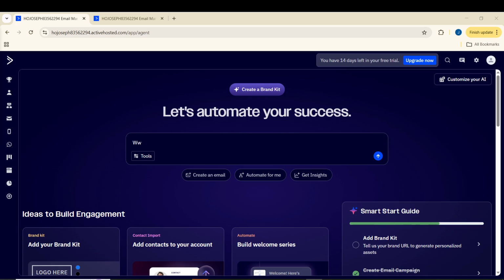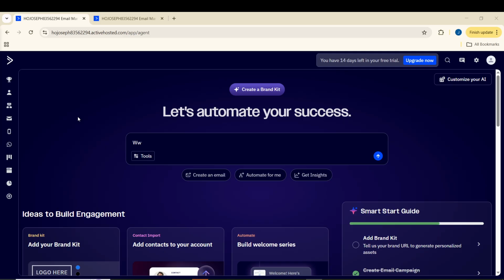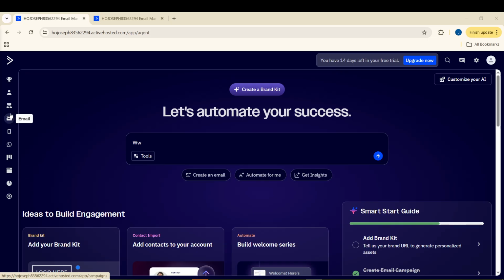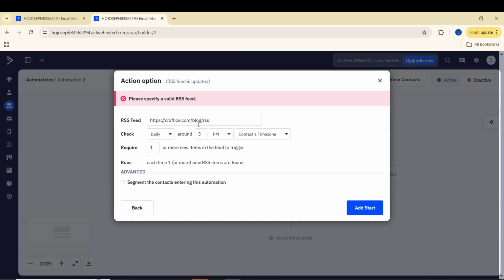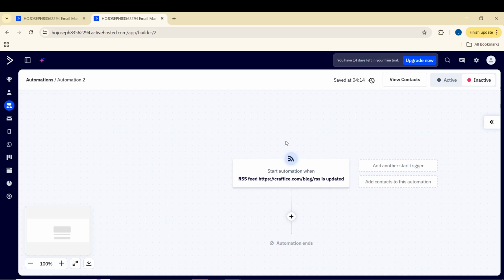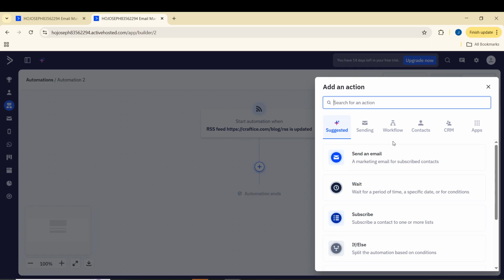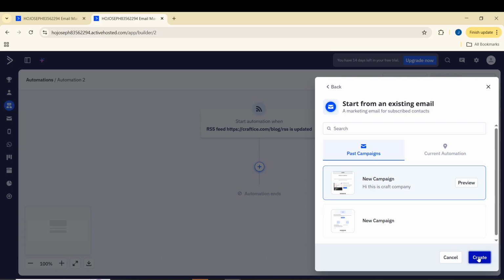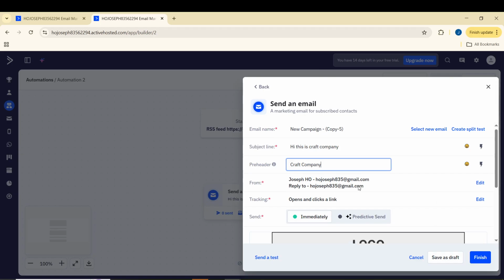How To Automate A New Blog Post On Activecampaign [2026 Guide]